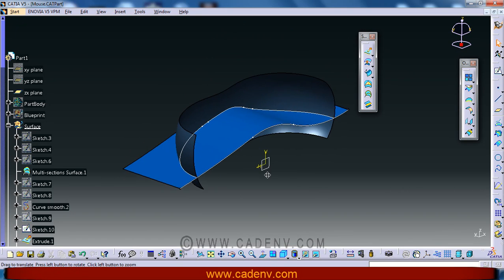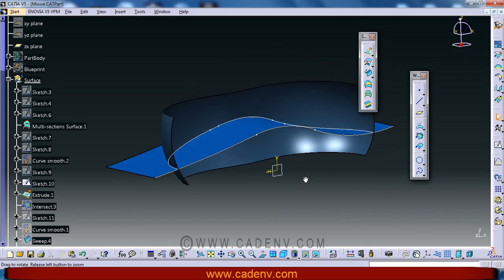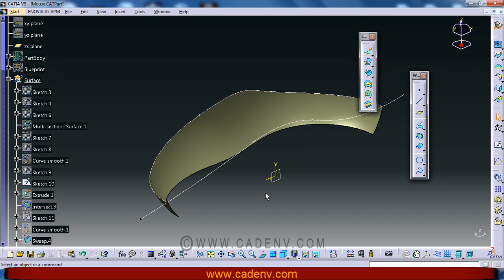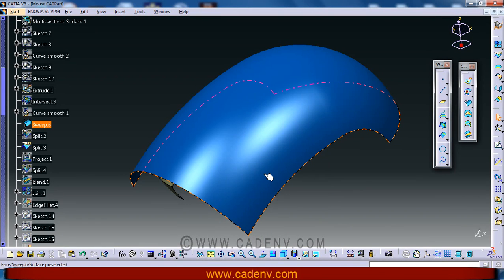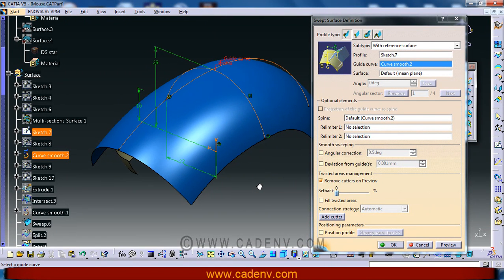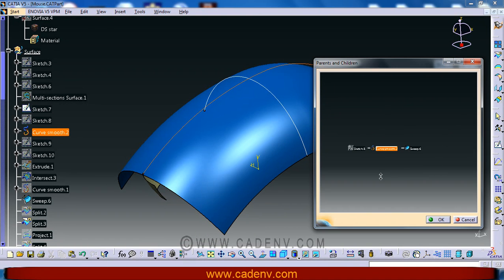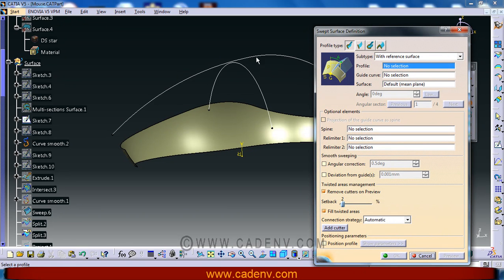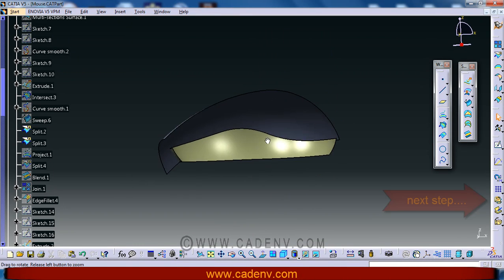mouse.step5.mp4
Catia Surface modeling techniques. computer mouse Catia v5 GSD tutorial series.